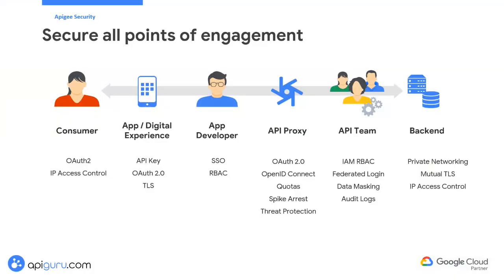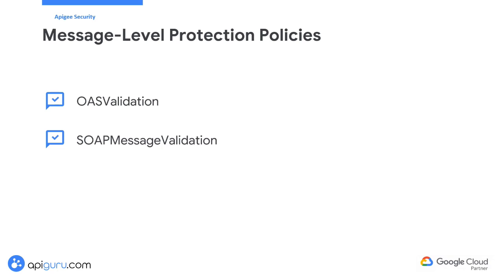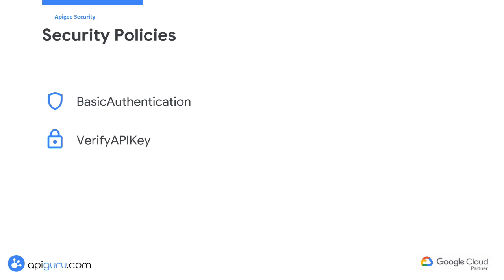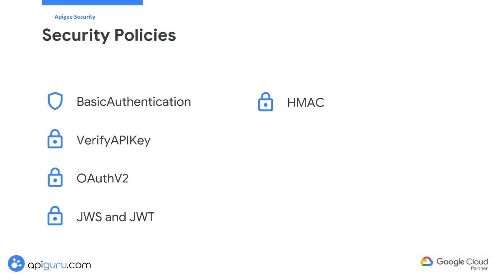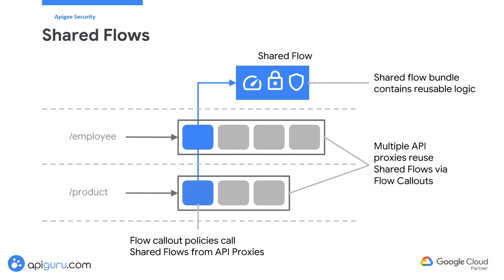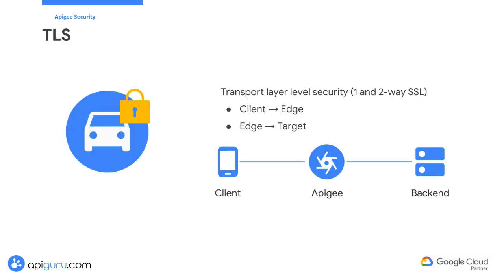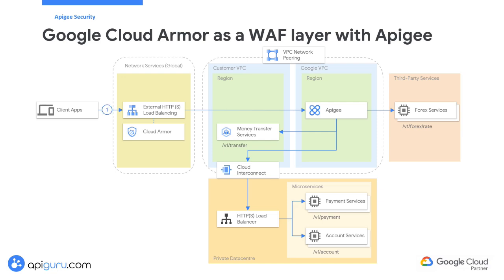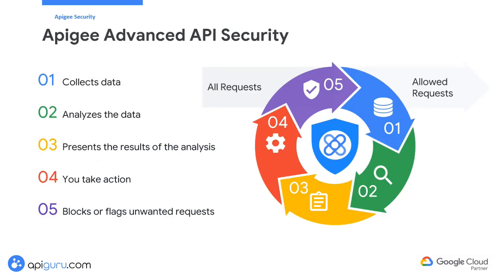Securing APIs with Apigee: A Complete Guide to Protecting Your Data!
In this video, we explore Apigee API security best practices and tools to protect your data. Learn how Apigee’s security policies, from SpikeArrest to OAuthV2, can secure API traffic, prevent malicious threats, and control access. We also cover Apigee’s advanced API security for monitoring threats and role-based access control. Perfect for anyone diving into Apigee API gateway security, Apigee X, Apigee Hybrid, and beyond. Don’t miss this essential Apigee tutorial for beginners!